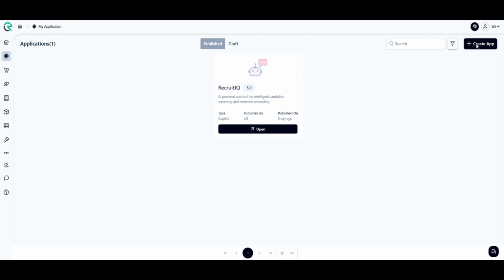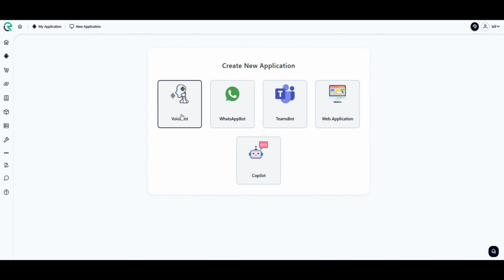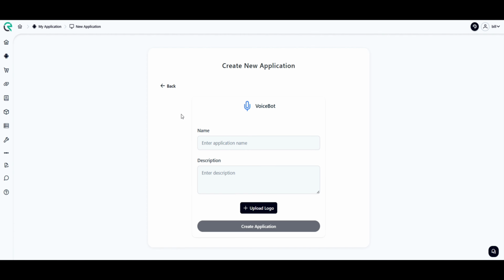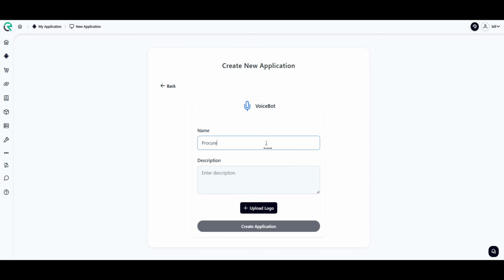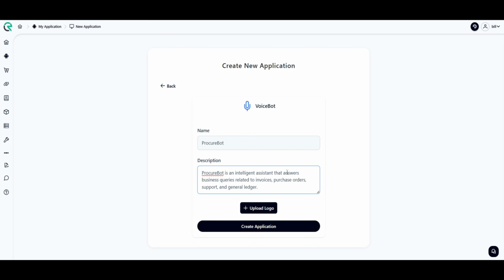Build a Voice Bot App with Agentic AI | Full Intro & Live Use Case Demo | Part 1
Description:
In this video, we explore the power of the Agentic AI platform by creating a voice bot app from scratch. Whether you're looking to build conversational AI, automate voice interactions, or just curious about how agentic AI works — this is the perfect place to start.

🔊 What’s Inside:
Introduction to Agentic AI and its capabilities
Step-by-step demo of building a voice bot app
Real-world use case explained clearly
No heavy coding required — beginner-friendly!
Perfect for developers, AI enthusiasts, and product teams who want to build intelligent, voice-enabled applications fast.